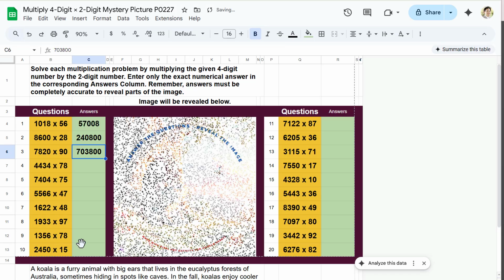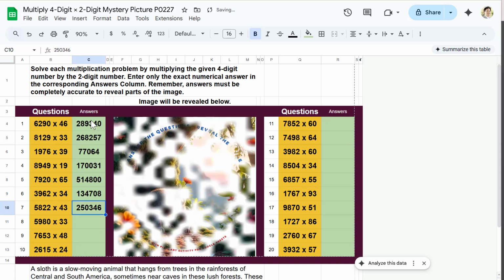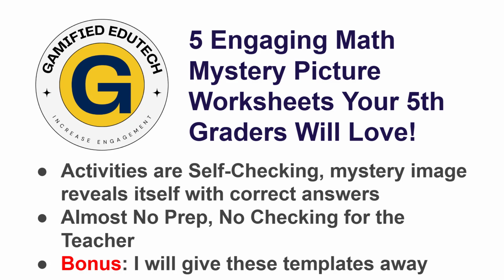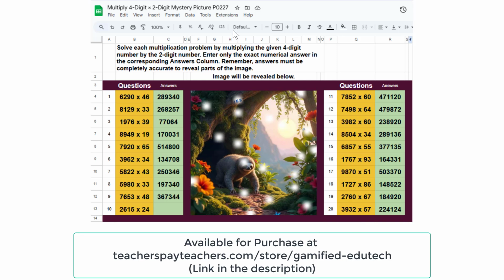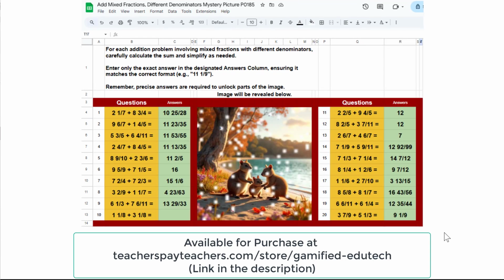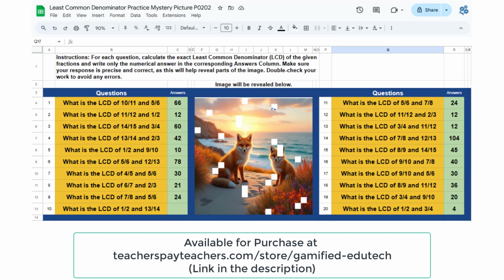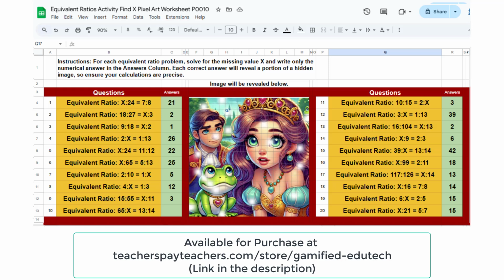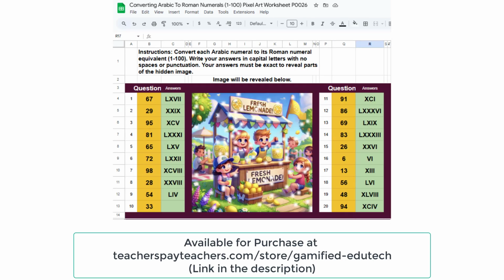5 Free Grade 5 Mystery Image Math Worksheets for 5th Grade Teachers | Gamified EduTech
In this video I show you five grade 5 mystery image math worksheets that slowly reveals itself once students provide the correct math answers. It's completely self checking and helps teacher save time to focus on teaching.